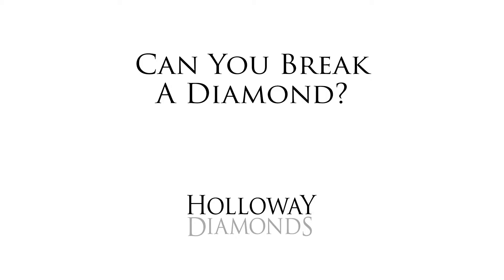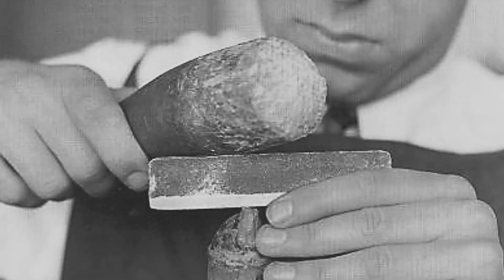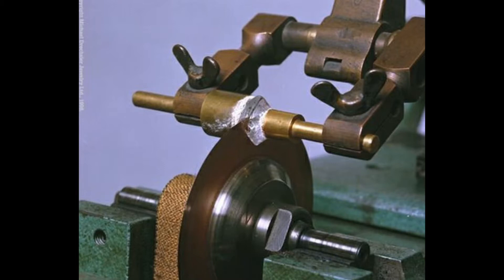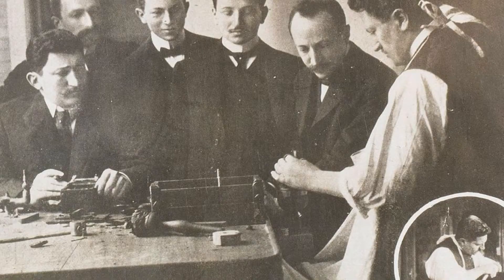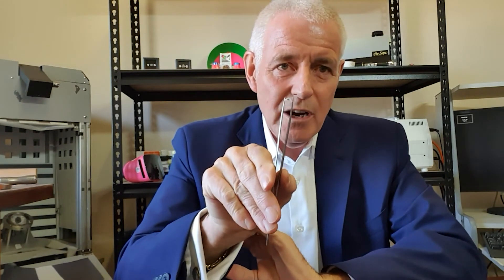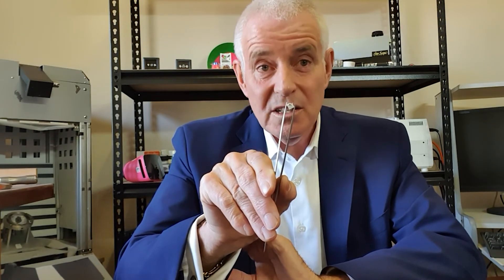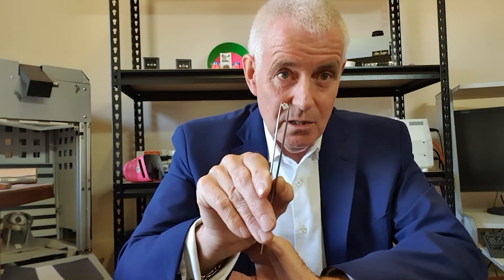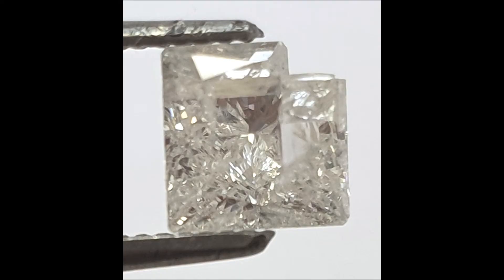Can You Break A Diamond?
Join Garry Holloway as he explains how a diamond can be broken.

LEARN MORE -